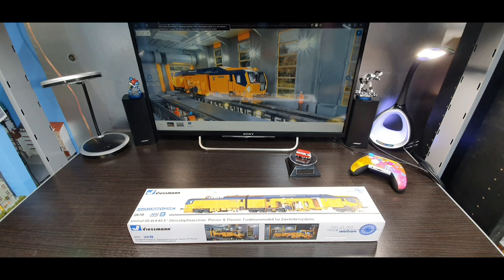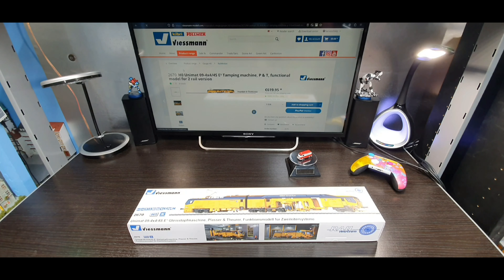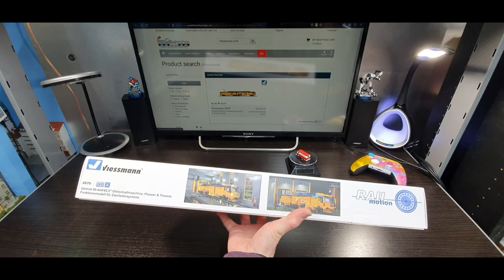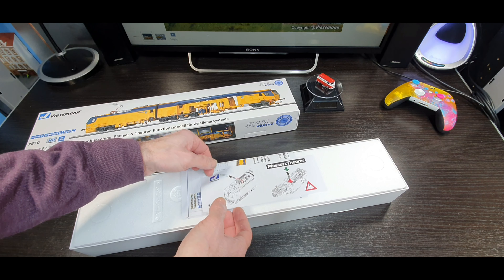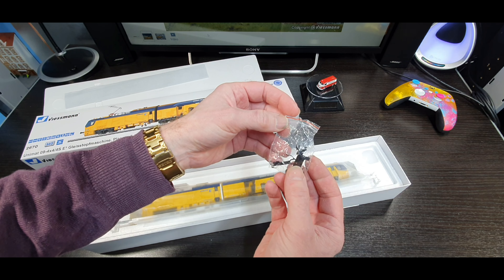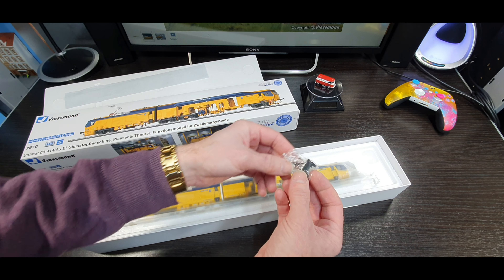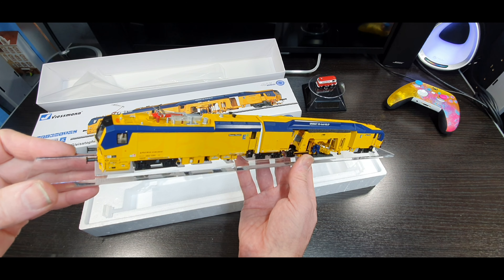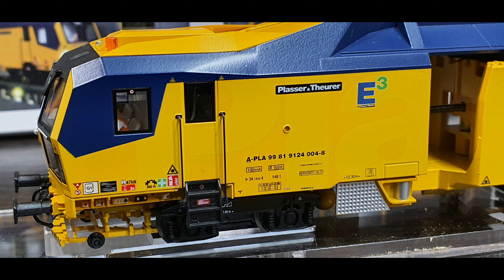Viessmann 2670 Unboxing Part A#modeltrein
The total cost of importing this model to the UK was £532.67 inc all costs.

Extreme care is required when unboxing the model espcially the pantograph and the instructions must be read.

Product information "H0 Unimat 09-4x4/4S E³ Tamping machine, P & T, functional model for 2 rail version"

This newly developed ballast renewal machine from Plasser & Theurer is equipped with two drive options – electric and diesel-electric (hybrid) – by
means of a 600 kW diesel engine. Driving engines and hydraulics are always driven electrically. The electric drive allows for a low-maintenance, as well
as silent and low-emission operation (CO2-reduced).

The trendsetting design is mainly function-orientated and keyed to enhance work safety. The model is to a high degree a copy of the prototype in terms of both function and design.

Innovation by Viessmann:
Operation optional in drive mode or working mode travelling forward at ca. 1 km/h with tamping unit moving vertically and horizontally. Pantograph motor-
driven, several light functions. Digital decoder with original sound for electric resp. diesel engine for DCC, MM and analogue mode DC, compatible
with RailCom. Excellently synchronized tamping unit with the drive motors and the sound. Premium two-part model with zinc diecasting chassis and two
synchronized drive motors ensuring a dynamic yet sensitive train operation, supported by integral current memories.
With coupler pockets acc. NEM 362 and attached system coupling.

Dimensions: Lob 39,3 x W 3,9 x H (without/with pantograph) 5,1/7,6 cm.

Functions in analogue mode:
- Driving mode forward / reverse
- Switchable functions: Working mode with fully functional tamping unit, synchronized with the drive motors and the sound, incl. warning light and working lights
- Sound active
- Light active (configurable by CVs)

Functions in digital mode:
- Switchable functions: Working mode with fully functional tamping unit, synchronized with the drive motors and the sound (slide movement forward and backward, tamping movement, also all individually switchable)
- Sound, horn
- Pantograph up/down
- Shunting mode

Switchable light functions in digital mode:
- Coach lighting white or blue
- Headlights switchable individually acc. to direction of travel as well white/red, high and low beam switchable
- Stoplight
- High beam
- Operator’s cab lighting
- Work space lighting
- Warning light front and back